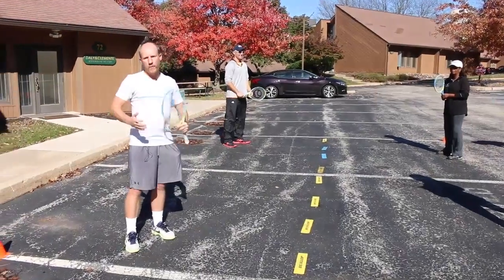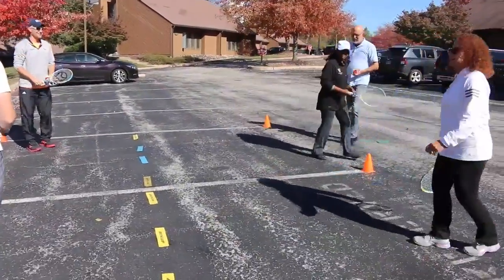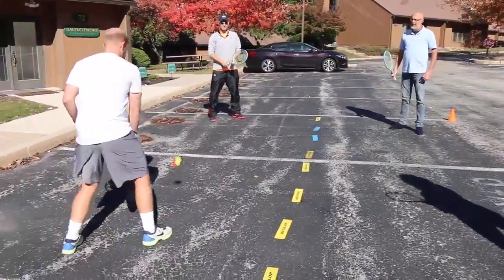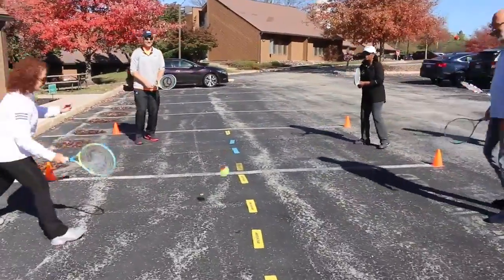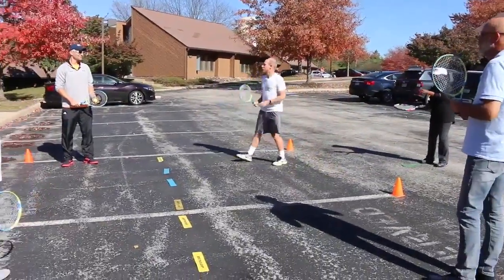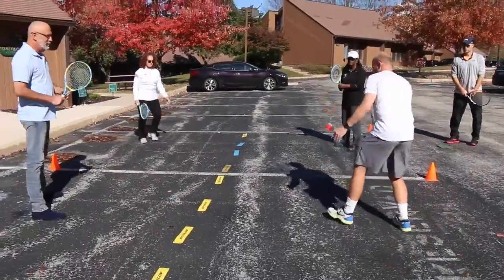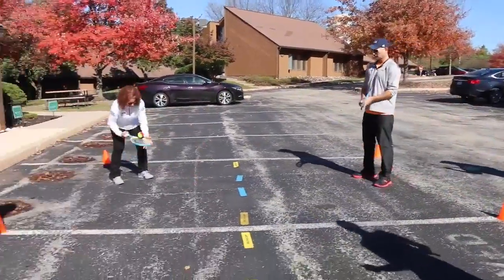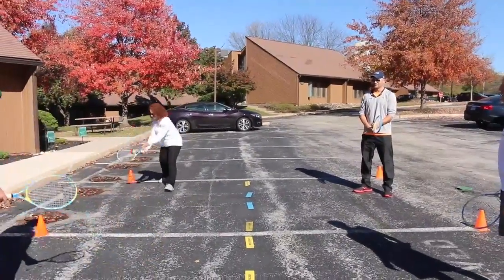Four Square - Teaching Tips for PE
Teaching Tips for PE Teachers - USTA Middle States